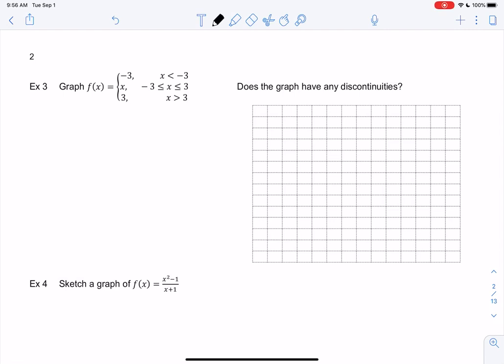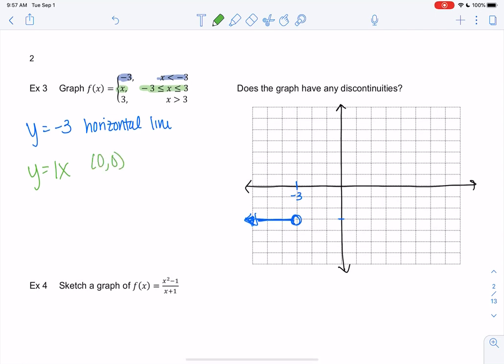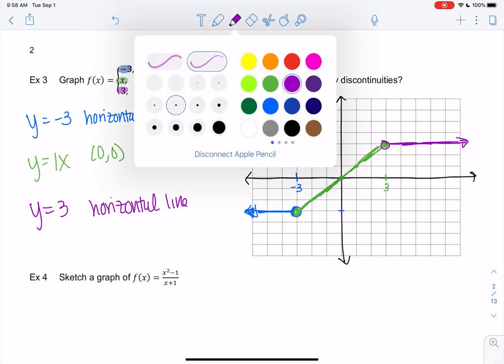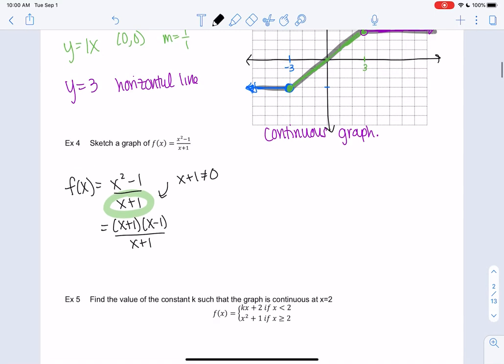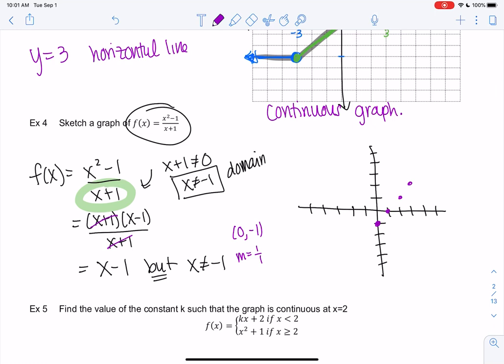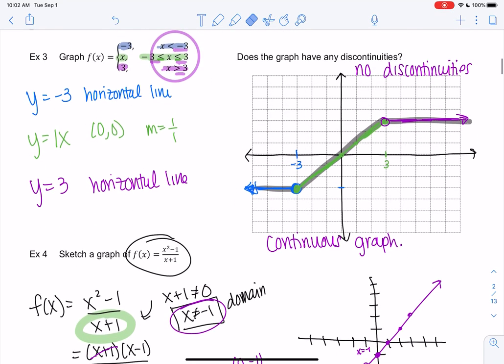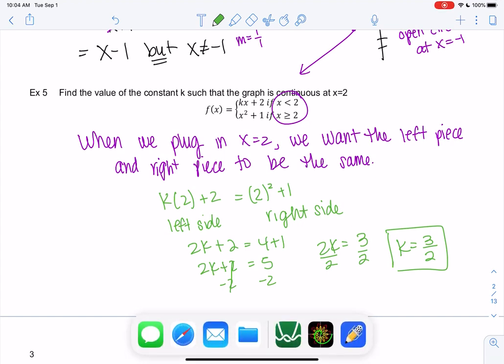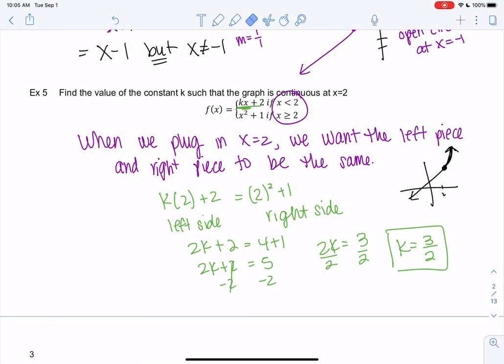Math 20 section 2.5 examples 3-5